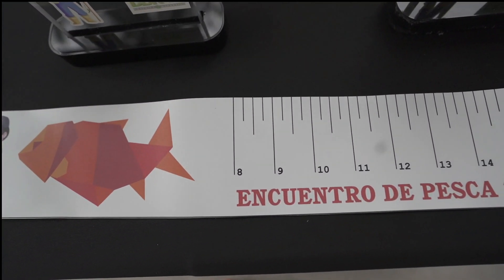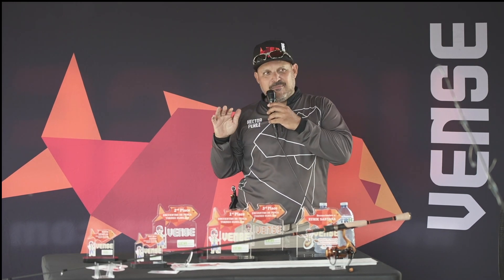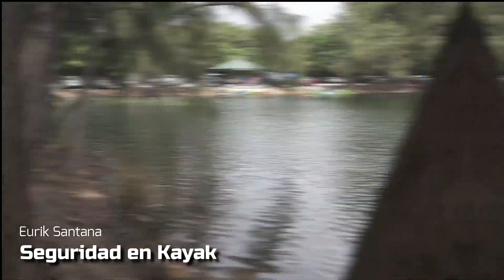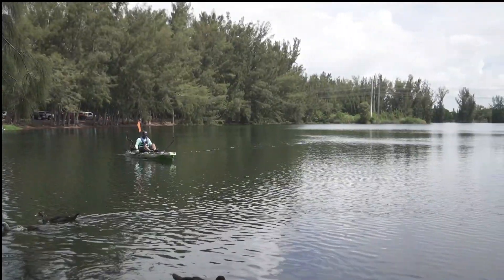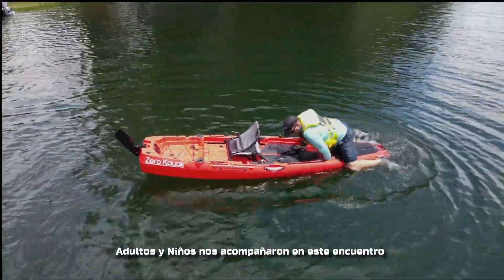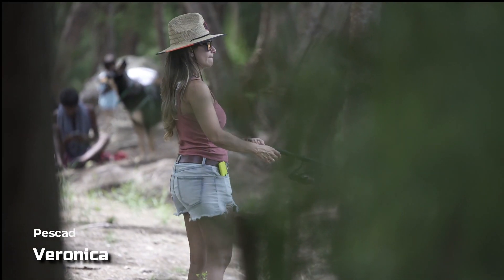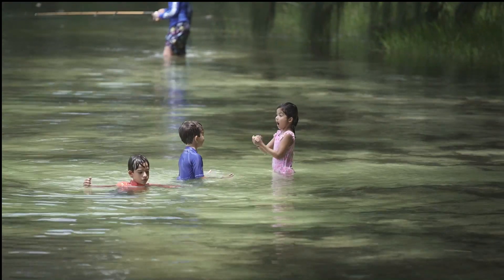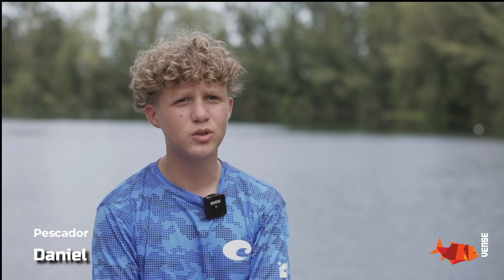Experiencia de pesca con NIños?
Te gustaría participar en nuestro próximo evento de Pesca❓

Encuentro de pesca es una actividad familiar Que tiene la particularidad de conectar con la la pesca como actividad Outdoor y los niños
Viviendo una aventura de principio a fin.

Le enseñamos a los niños los principios básicos de la pesca para y los beneficios que brinda. En esta experiencia de pesca
La academia de pesca online es ideal para ti, aprenderás con tus seres queridos.

Agradecimientos especiales a todo el equipo que pone el mejor de su empeño para que podamos mostrarle lo mejor de estos eventos,  @flycampro Yorgan Ramos. 🙏🙏🙏🙏

Gracias siempre por estar presentes a @nirvanawatersport y a mi gran colega @eurikoutdoor

Entra ❗GRATIS❗ A la academia de PESCA

Los cursos disponibles son:
1.- PESCA PARA PRINCIPIANTES
2.- MASTERCLASS DE SPINNING
3.- MASTERCLASS DE CASTING

Hectorperezpescando Amazon Store :

Tienda de VENSE:

Vense Store:

▶️Como usar un Popper?

▶️Como participar en el torneo mundial de Pesca con Señuelos VENSE.

                            ✎✎DEJAME TUS COMENTARIOS✎✎

Equipos de Grabación y edición:

Insta 360 one r:

Gopro Hero 8: